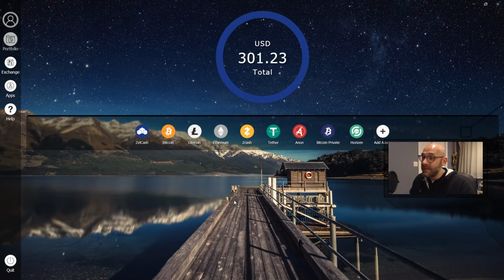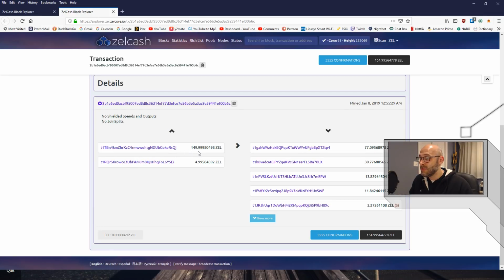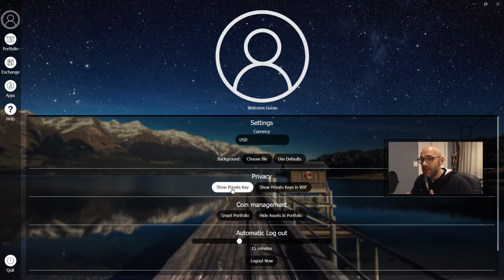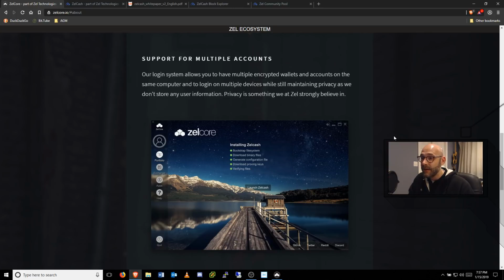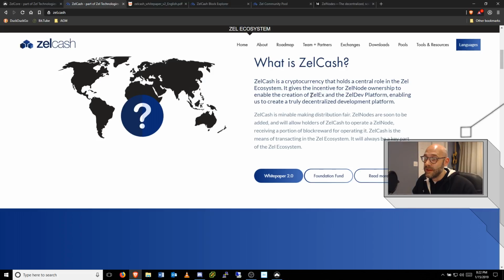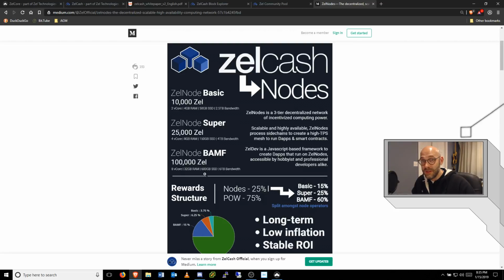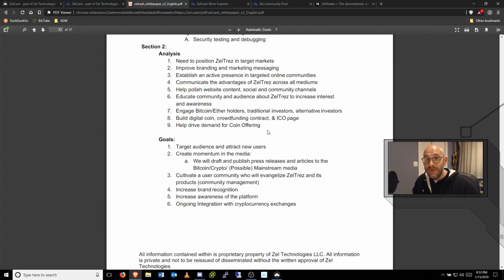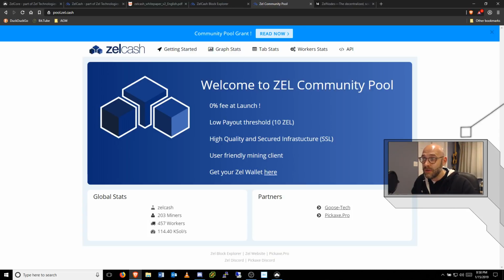ZelCash Project Review - Multi-Asset Crypto Wallet w/Encryption, 2FA & More!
This is a review of the ZelCash crypto project and what they have to offer. The ZelCore Wallet is a fully encrypted, multi-asset wallet that brings a whole new level of convenience like username and password for easy, cross-platform access to your funds, including Android and iOS versions. A future decentralized exchange and decentralized app platform will make use of a sophisticated node system. Lots of potential for this project!

In an effort to remain as objective as possible, I have not solicited any funds from ZelCash to make this video. I have also disabled monetization on this video.

◆BTC: 1JhgmwdQ4SLjPVbvKKHg2NyRrQUmFkZMwz
◆ZEL: t1RaDa9zxbrqFx8F6aiLMkW6UbgtokfiXnw

📘Table of Contents:
◆ 00:08 Intro
◆ 01:27 ZelCore Wallet
◆ 17:20 ZelCash Website & ZelNodes
◆ 24:53 ZelCash Marketing Plan
◆ 28:54 ZelCash Community Pool
◆ 31:04 Final Thoughts
👇A special thanks to my Patreons:
◆Lan C. England (since Sept. 2018)
◆Carl Birchenough (since Mar. 2018)
◆Milko Medero (since Mar. 2018)
◆Jon Biggs (since Feb. 2018)
👨‍👩‍👧‍👦  Social:
◆BTC: 1JhgmwdQ4SLjPVbvKKHg2NyRrQUmFkZMwz
◆BTCP: b1NDj9GifnJwAD4DfSHZmjLvakTYmBcGC1h
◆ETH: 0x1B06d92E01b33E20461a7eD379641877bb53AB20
◆ETN: etnk1VBUHGA4RHxUPmc3Q43UaaoRvfero6USYBiZejkDSsvx42nBmtZAoKnux3WN7pd38qHsxVse6XQLRa4YfnmdA75CY1SB72
◆IFX: iCzej7jwMDuCzyLZKcpXjQXQubyoxoU8u9
◆LTC: LdtBYEPS3xzV1iMNaeeQ6maTGX3KcxrTaR
◆LUX: LV4eCbd8f4j1y6VxHd9VPMs82mu6Zam8XG
◆RVN: RWFU9V8X8yuVpNCACwqzDSuV3opc97dTgc